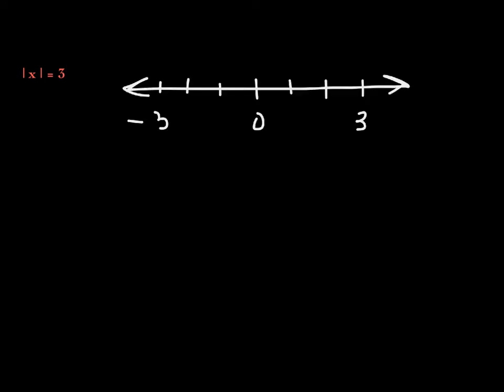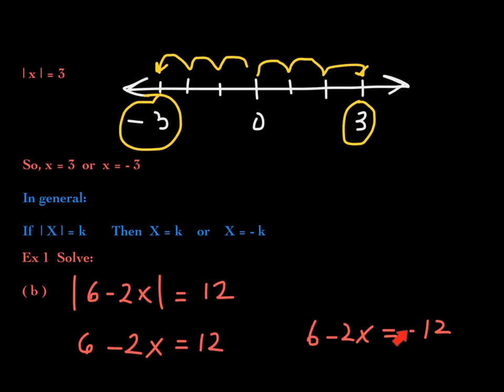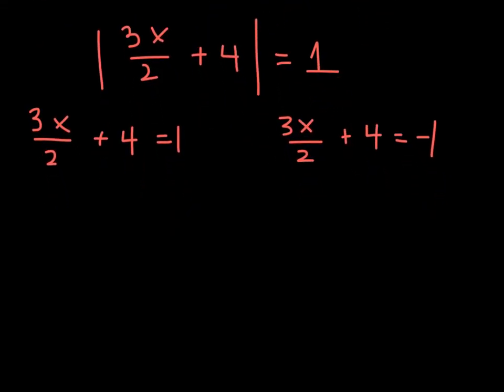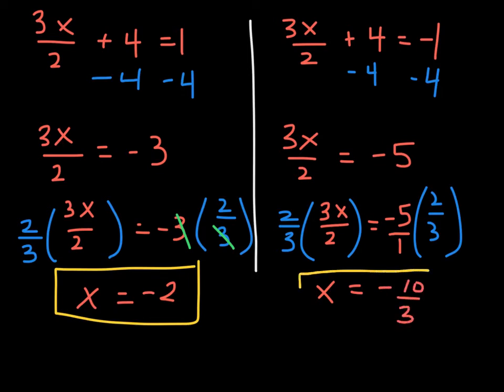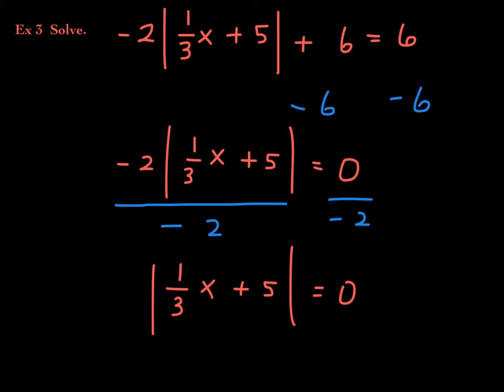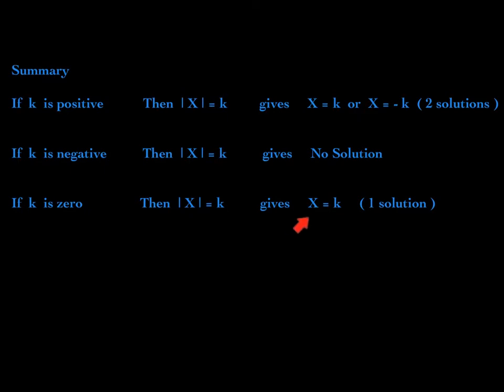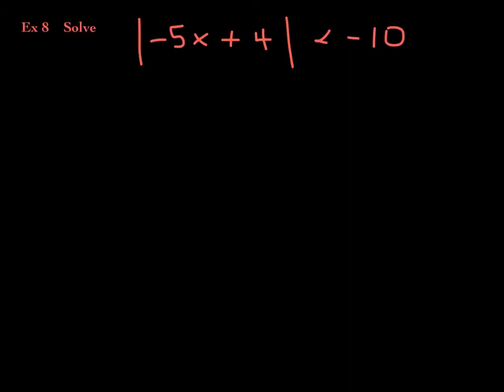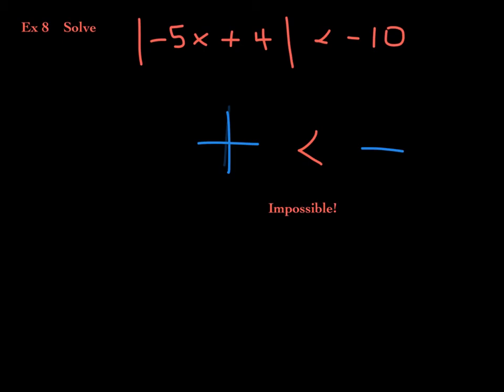Absolute Value Equations and Inequalities | Algebra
Learn how to solve absolute value equations and inequalities.  Understand how to graph their solution set and write it using interval notation.